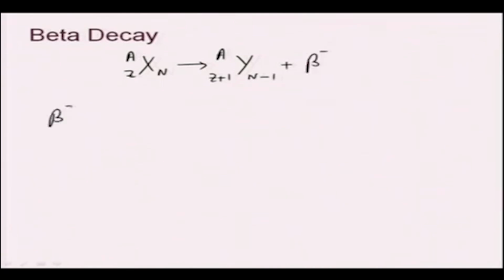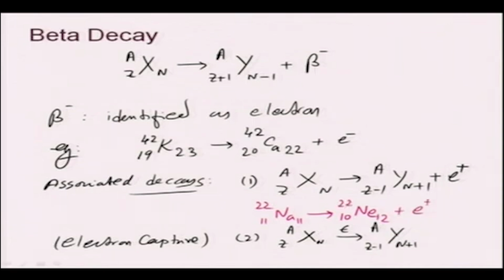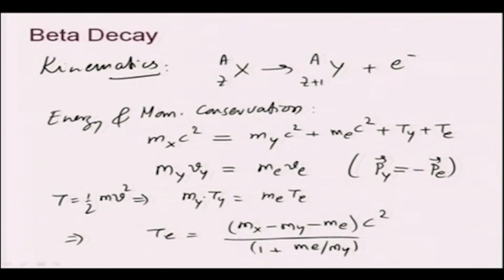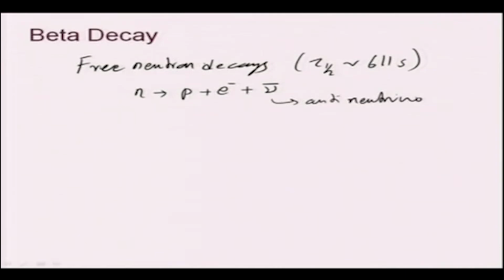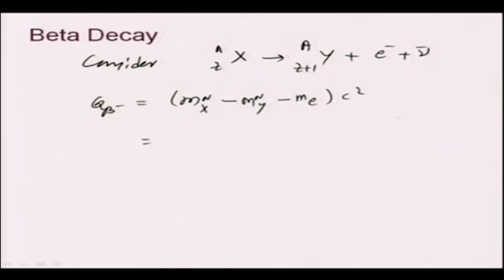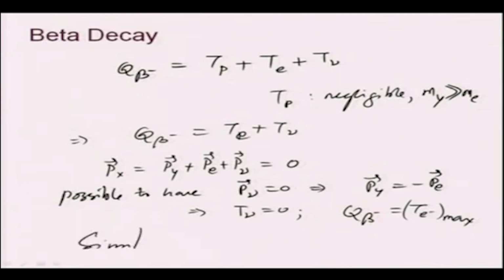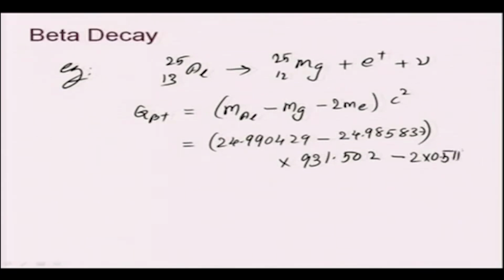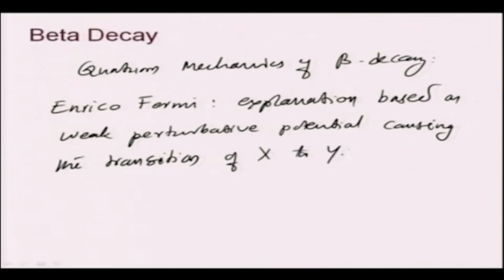Nuclear Beta - Decay